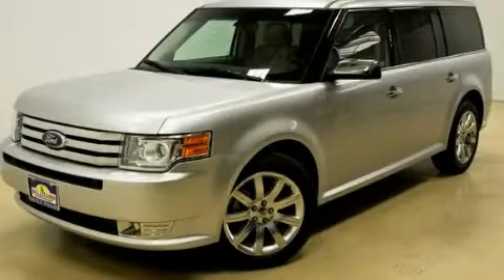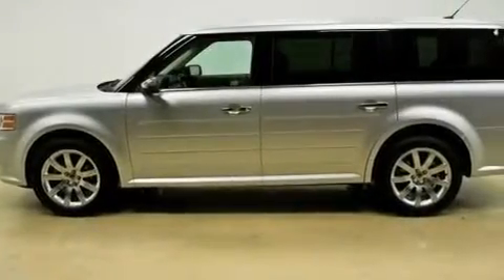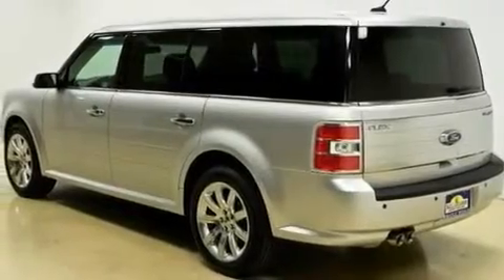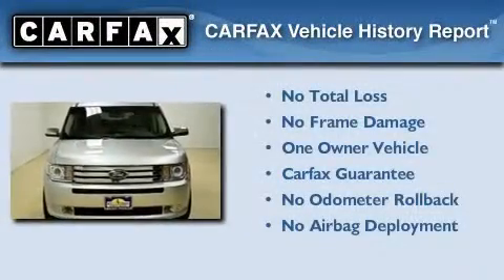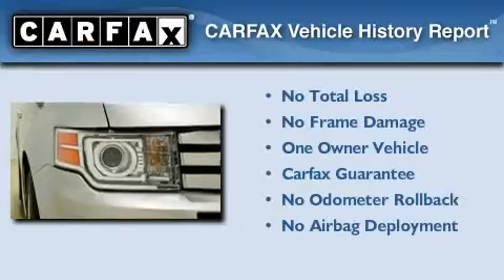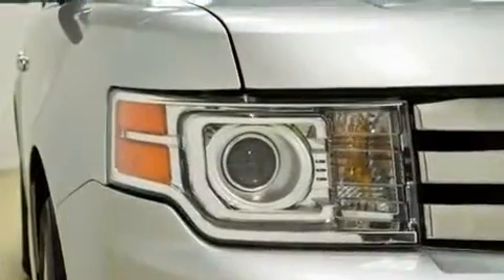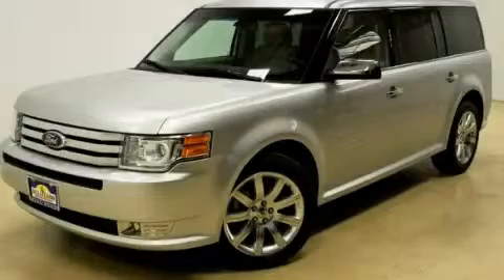Preowned 2011 Ford Flex Phoenix AZ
Year : 2011
 Make : Ford
 Model : Flex
 Engine : 3.5L V6 Duratec engine
 Trans . : Automatic
 Exterior : Other
 Miles : 21,327
 Interior : Other